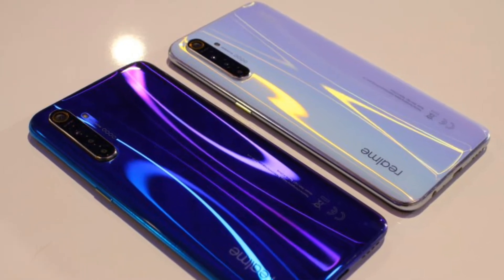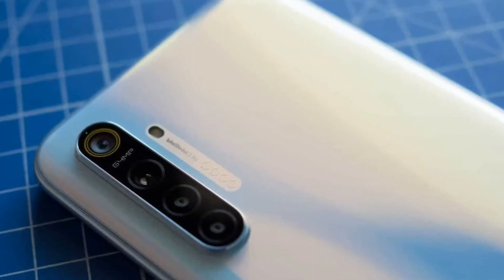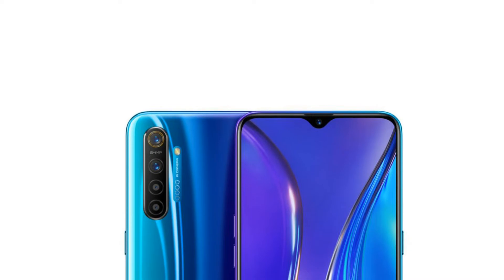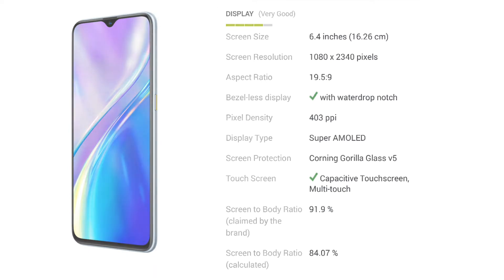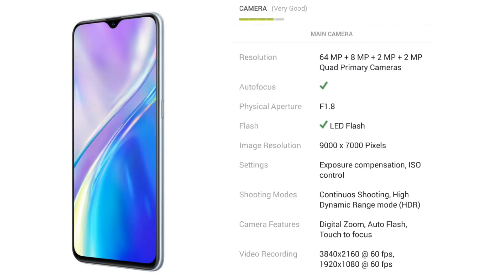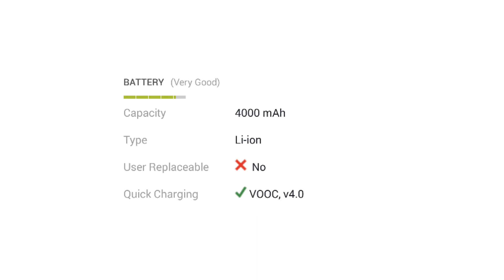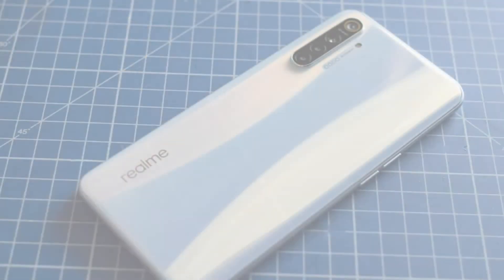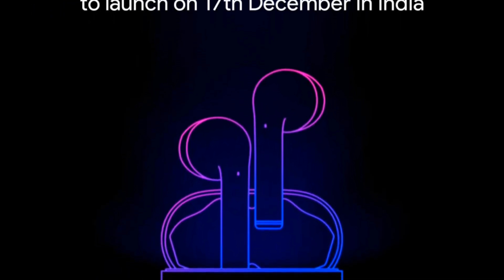Realme XT 730G/X2 Launch Date Confirmed | Realme XT 730G Malayalam Review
Realme XT 730G Malayalam Review

Realme X2/XT 730G Launch Date December 17